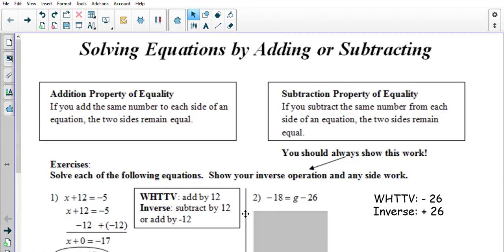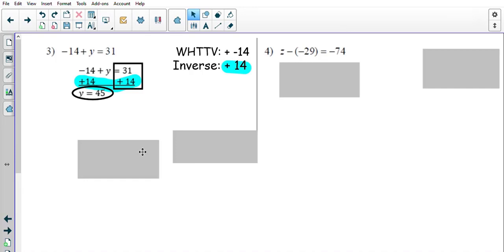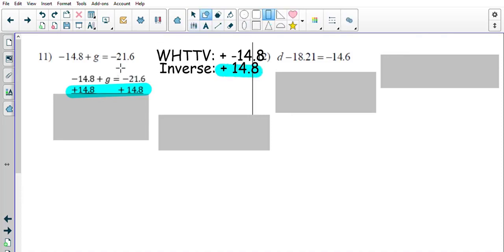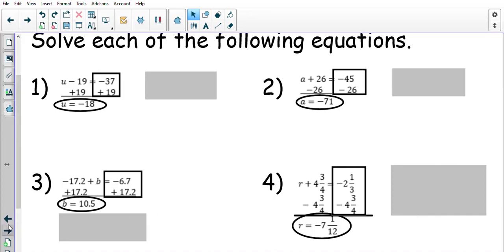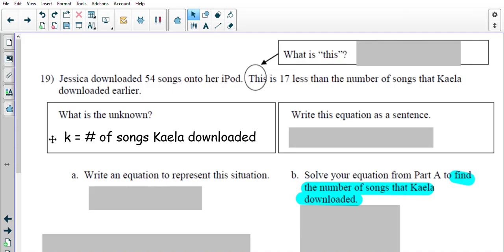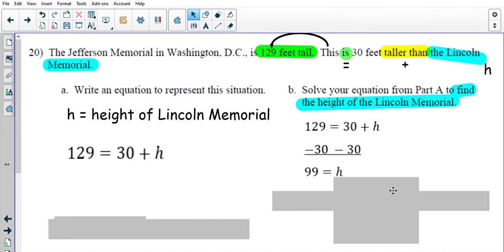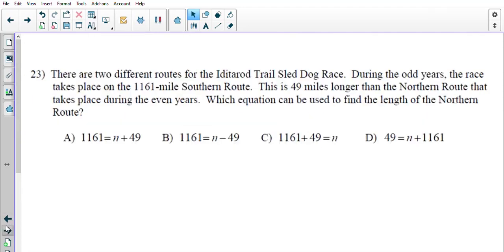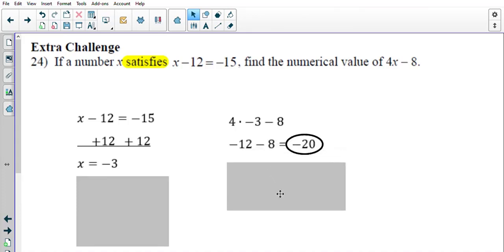Pre Algebra - Solving One-Step Equations by Adding and Subtracting